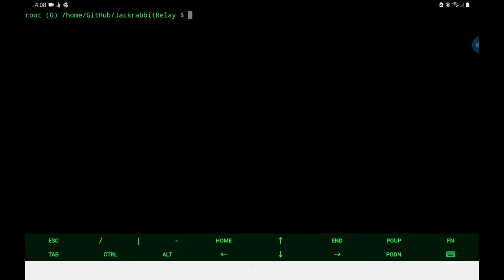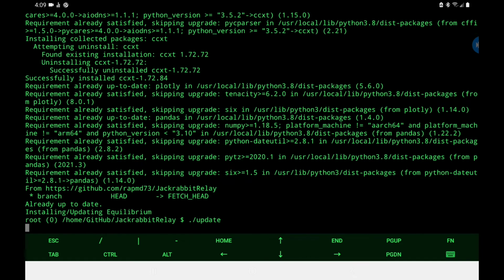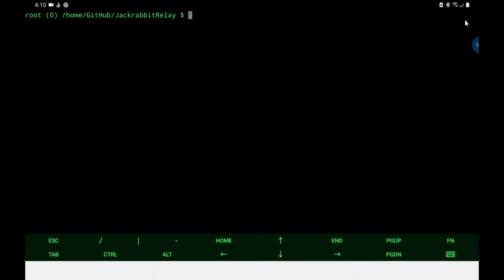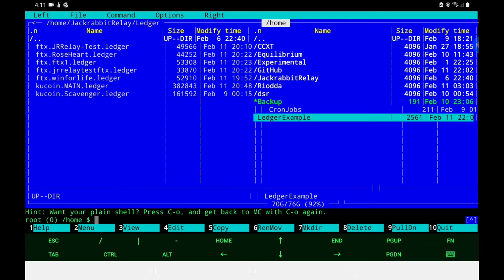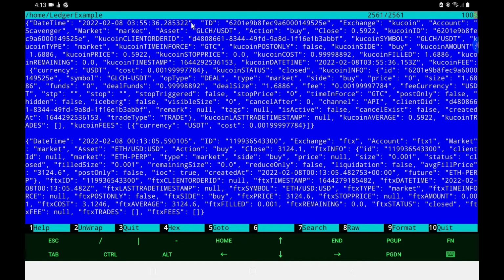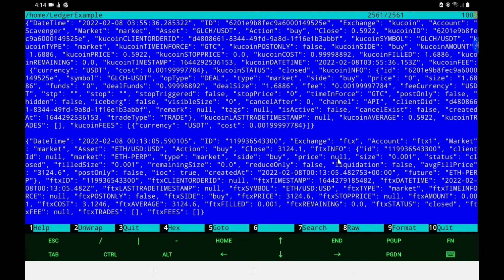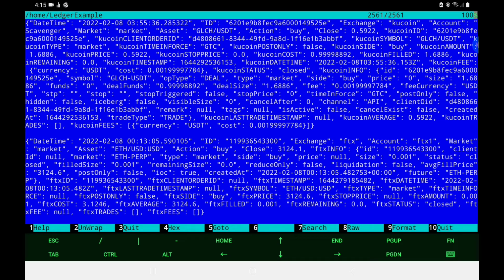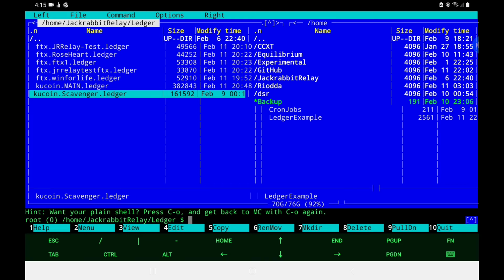Jackrabbit Relay ledger update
In this video, I demonstrate the process of installing Jackrabbit's infamous ledger update. Whether or account wwants more information or you just want all of your trades for your journal, this update has you covered.